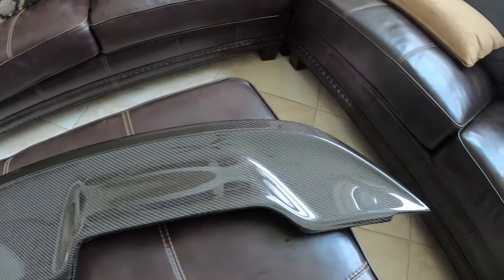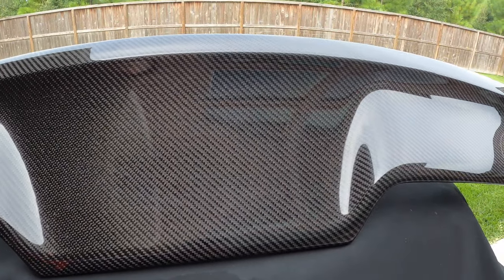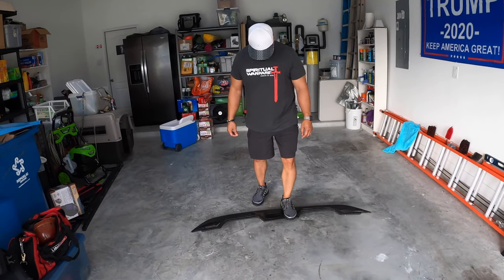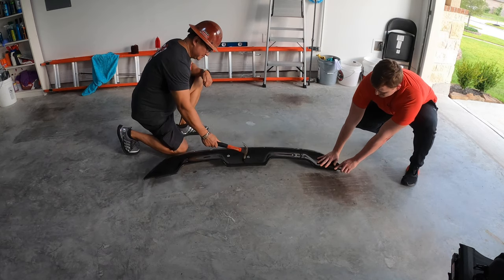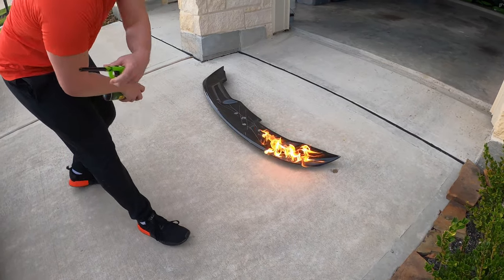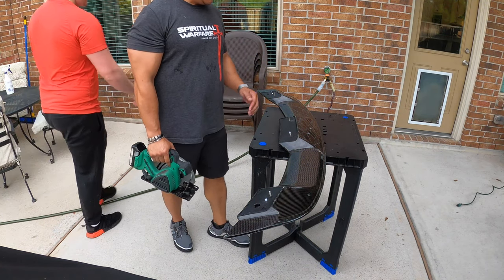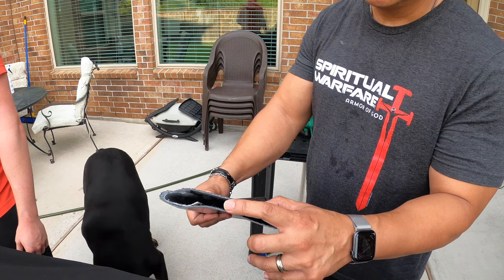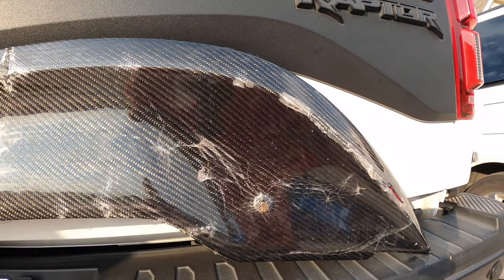Torture Test: $1000 Carbon Fiber GT500 Wing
We put this Anderson Composites wing to the test, a torture test.  After receiving the wing damaged by the freight company, we had to destroy it and send photographic evidence before they would send the replacement.  Special thanks to Bubba Blue for helping make this video.